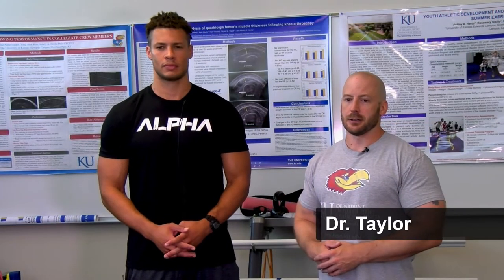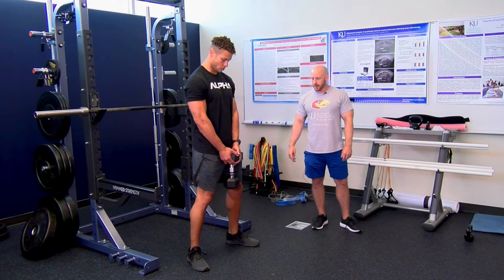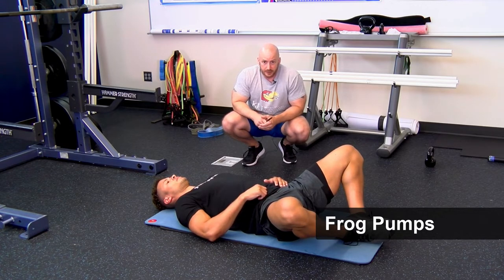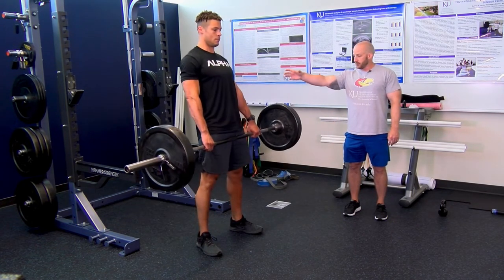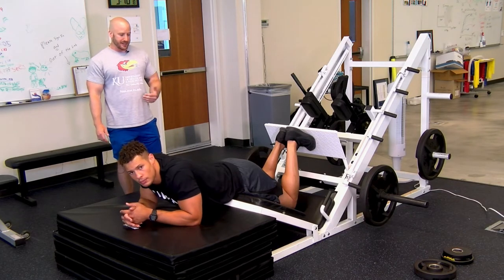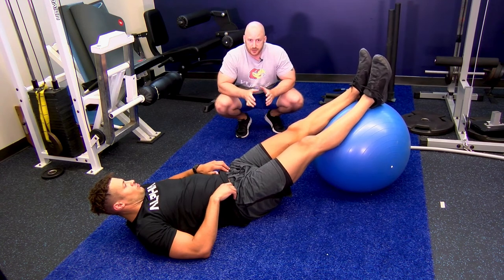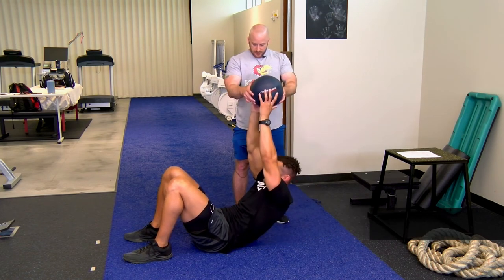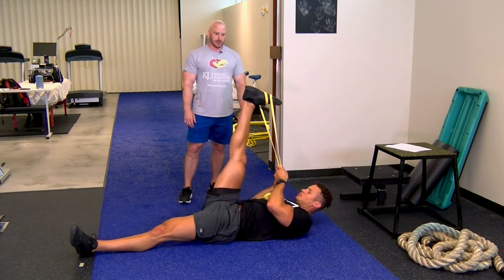"Bulletproof" Your Hamstrings: Hamstring Injury Prevention Workout Demonstration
In this video, a variety of strength and flexibility exercises are demonstrated that you can perform to “bulletproof” your hamstrings and prevent hamstring strains from occurring.  Having strong glutes, hamstrings, and abdominal muscles, as well as good quadriceps, hip flexor, and hamstring flexibility, are critical factors for hamstring injury prevention.  Performing the exercises demonstrated in this video will help to decrease the likelihood of you sustaining a hamstring strain.  It’s important to note that you don’t have to do all the exercises shown in this video in a single workout session.  Just pick 2 glute, 2 hamstring, and 2 abdominal focused strengthening exercises, and perform them twice per week with at least 48-72 hours rest between training sessions targeting those muscle groups.  These exercises can be incorporated into your lower body training days if your program is a split routine.  Also, do the static stretches after each of your workouts!

Kyler Reed demonstrates the specific exercises you should implement into your training program, and execute consistently over time, to reduce the risk of hamstring injury.  Kyler was a member of the Nebraska Cornhuskers football team where he played tight end between 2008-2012.  He also spent time playing with several NFL and indoor football teams.  In addition, Kyler has experience as an Assistant Football Coach and Strength and Conditioning Coach at Highland Community College.

If you have specific questions about exercise science, kinesiology, sports performance enhancement, bodybuilding, nutrition, supplementation, training, exercise program design, exercise technique, injury prevention, rehabilitation, etc., leave a comment below and I will try my best to produce a video over the topic in the future!